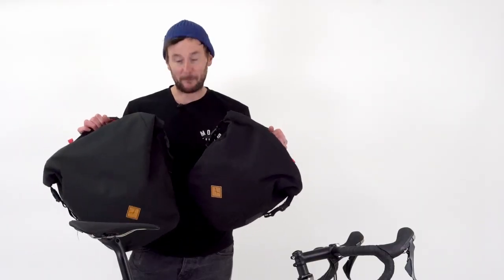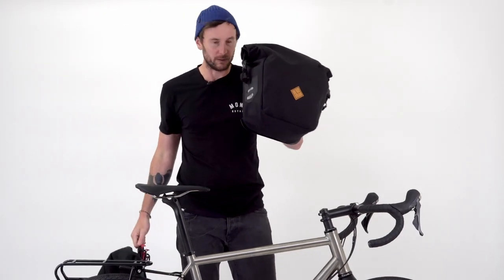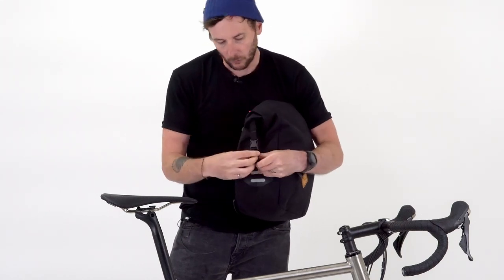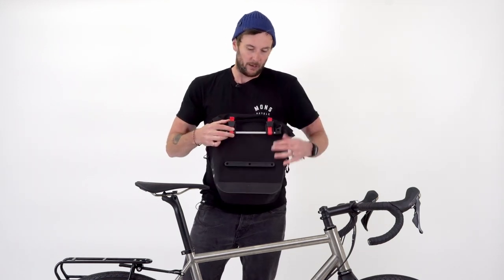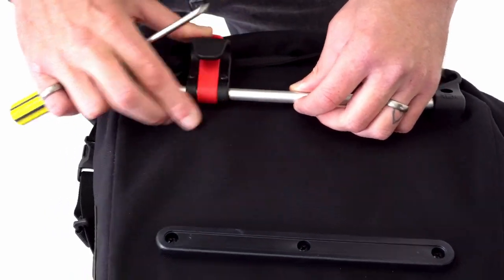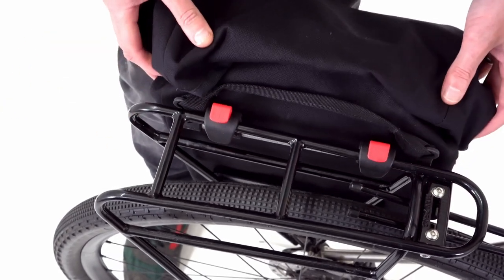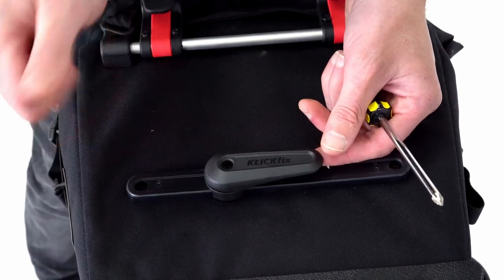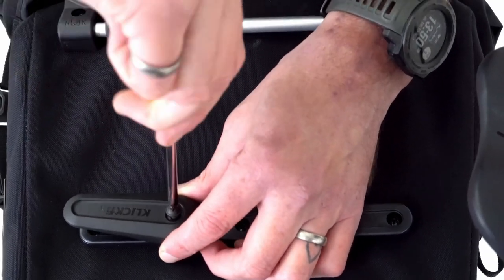How To: Panniers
Our sleek roll-top panniers are designed for strength, stability and endurance. Available in small and large for both rear and front racks, they're fitted with side-release buckles and contain a fully adjustable hook system for easy mounting onto 10-16mm rails.

Reflective detailing enhances your safety, whilst their 100% waterproof materials ensure their contents remain dry and secure. The large pannier also has space for a clip-in laptop sleeve. Check out the sleeve here.

Hand made in our Yorkshire workshop, all bags are finished with the classic Restrap label, made from vegan-friendly PU.